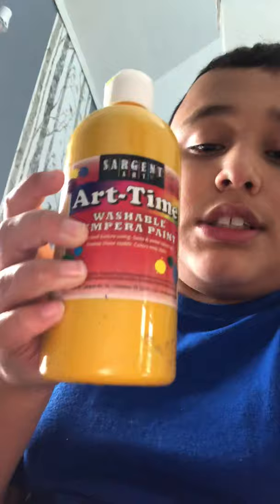The Colors Paint Song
Art Paper Painting  Brushes And More.